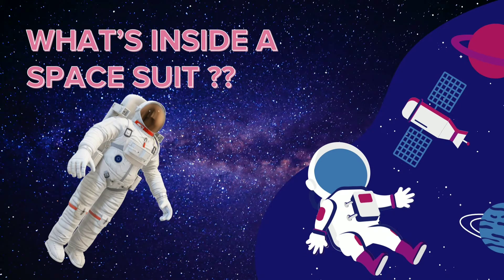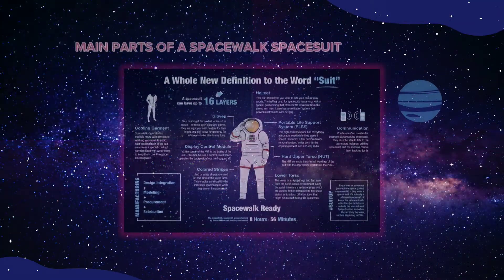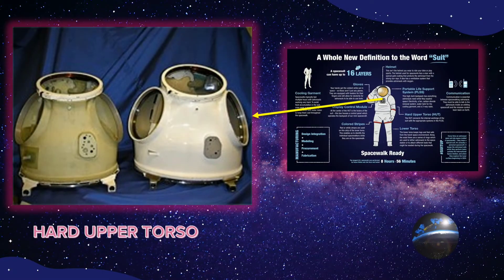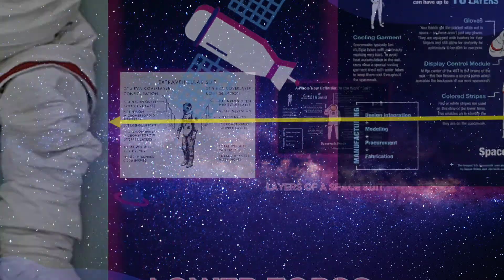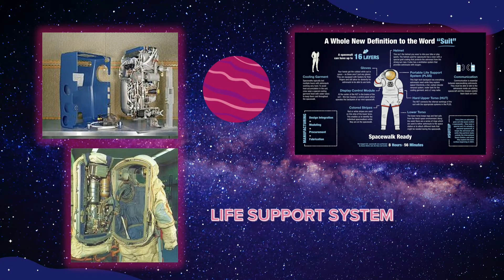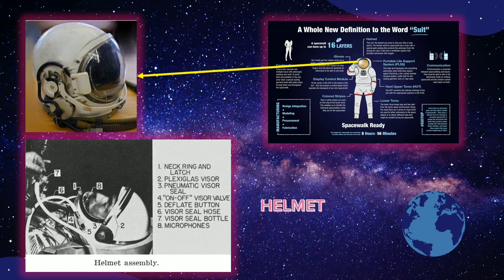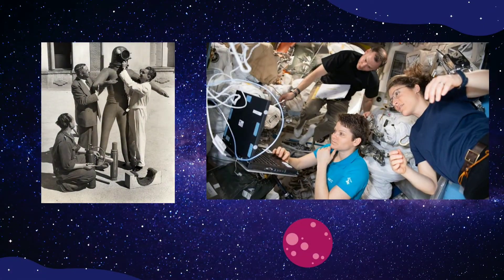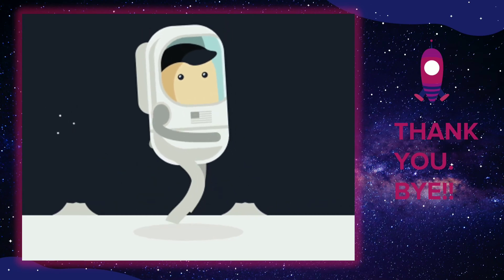WHAT'S INSIDE A SPACE SUIT ??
For Gaming related content visit our exclusive channel "GAMING VIRAL VECTOR"